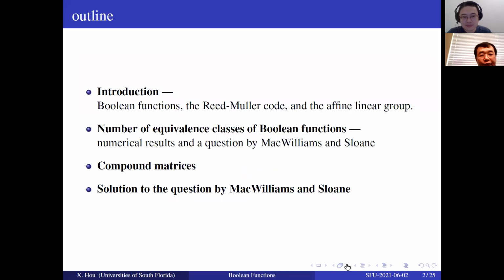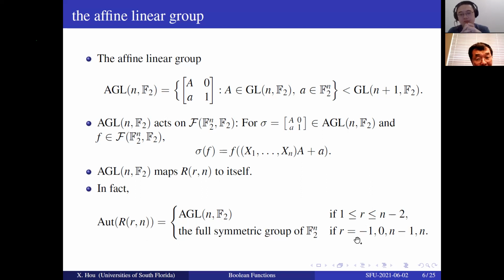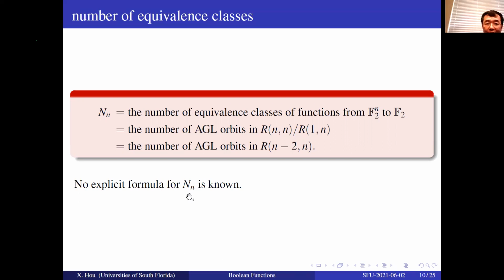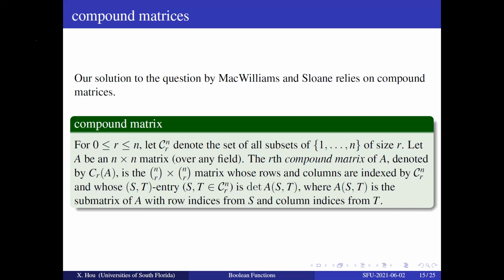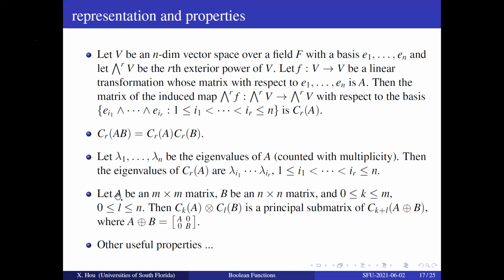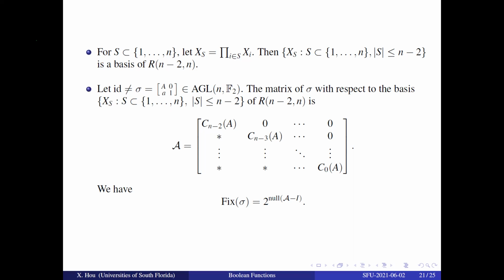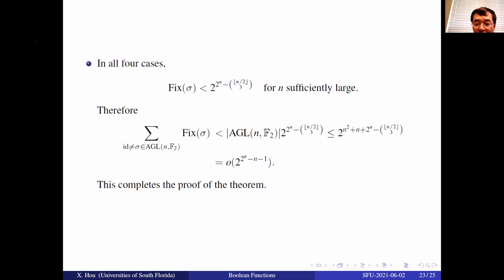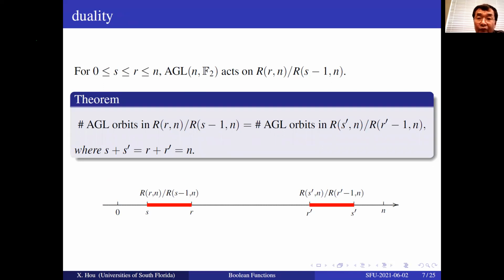June-2-2021, Xiang-dong Hou, On the number of equivalence classes of Boolean functions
This is a recorded video for the Summer 2021 discrete math seminar at Simon Fraser University. Xiang-dong Hou from University of South Florida speaks on "On the number of equivalence classes of Boolean functions".